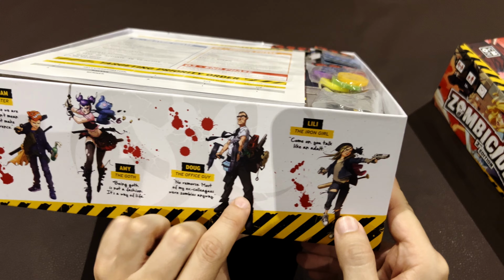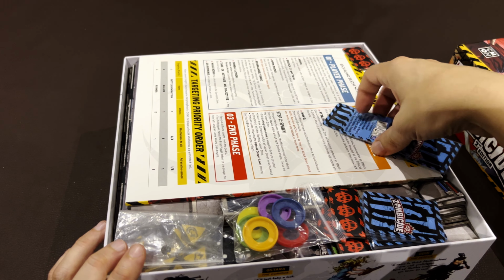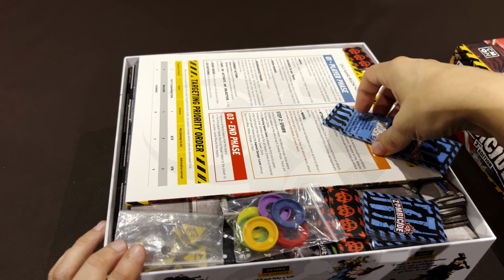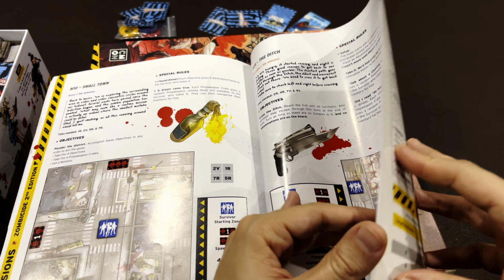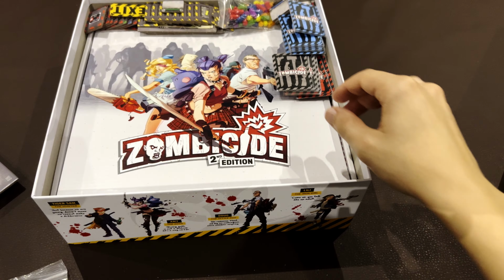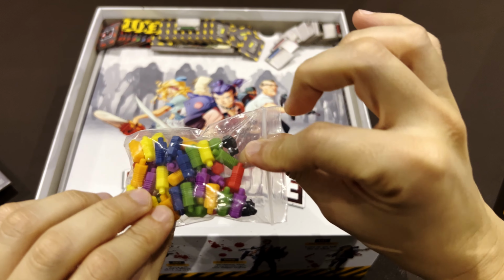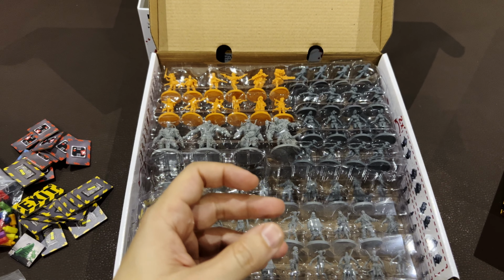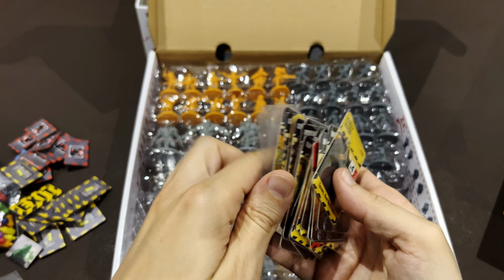Zombicide 2nd Edition Board Game | Inside #124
Unboxing Zombicide 2nd Edition (2021)

Zombicide, the board game, has taken the world by storm with over two million copies sold since its release in 2012 and spawning a cult franchise of cooperative zombie slaying all over the world. In Zombicide, zombies are controlled by the game, while players take on the role of survivors who must co-operate in order to survive and thrive in a world overrun by the bloodthirsty undead. Find guns and gear to take the fight to the zombies through 25 different scenarios linked by a branching story as you pick your way through an infested city.

Zombicide (2nd Edition) features refined and streamlined rules, including updates to target priority for ranged attacks, interactions with doors, and vehicle mechanisms. A new dark zone feature, a zone that hides zombies from survivor's attacks, has been added as well. Zombicide (2nd Edition) will include new components and miniatures as well, including plastic dashboards and new child survivors. Returning players will be able to use their existing collection from previous Zombicide releases as well.
(source BGG)